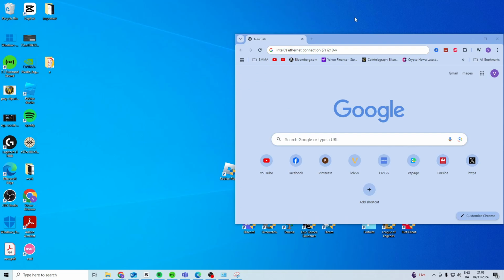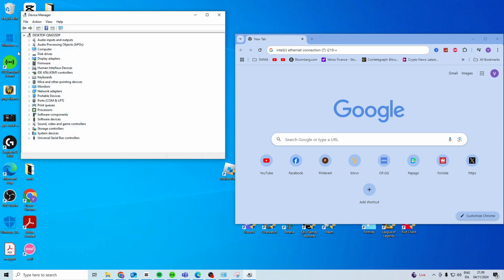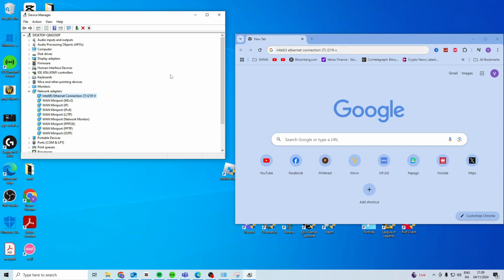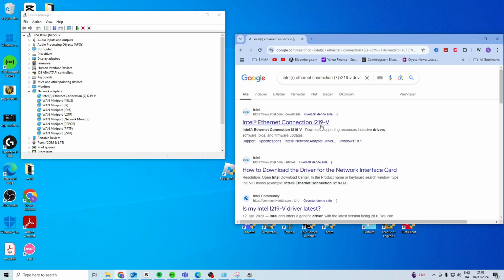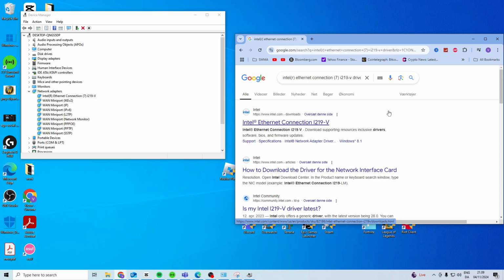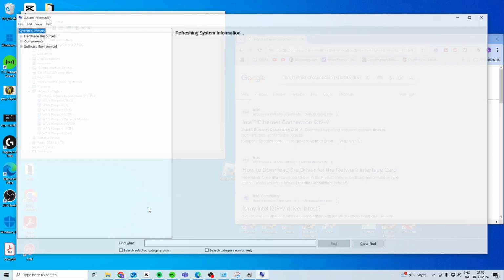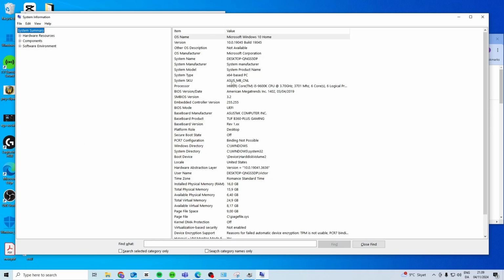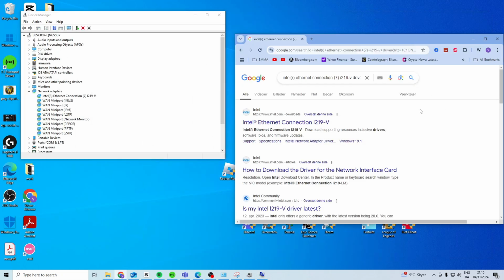How To Download & Install Ethernet Drivers On Windows 10/11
In this video I'll show you how to easy and fast install and get ethernet driver for your PC & Laptop. The method is very simple and clearly described in the video. Follow all of the steps & see how to install ethernet drivers for your internet